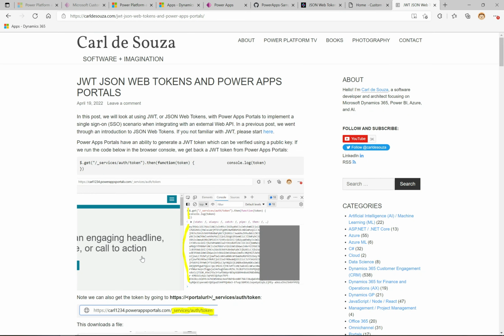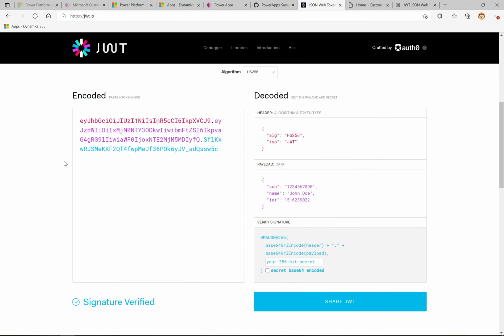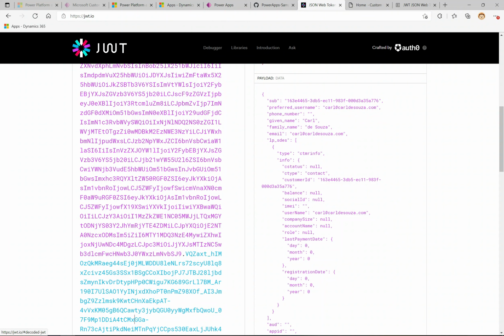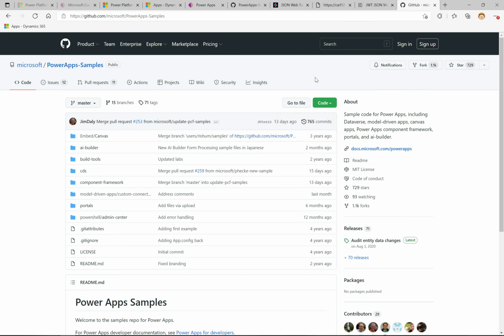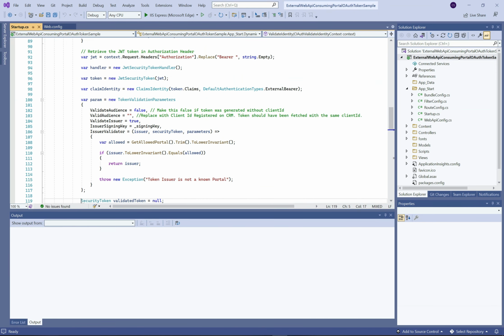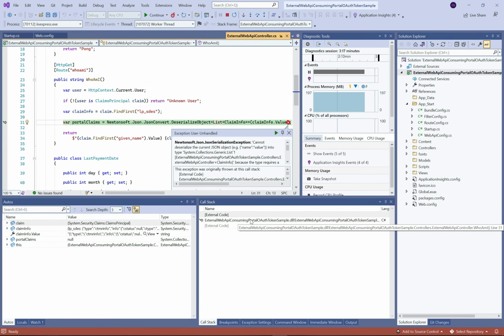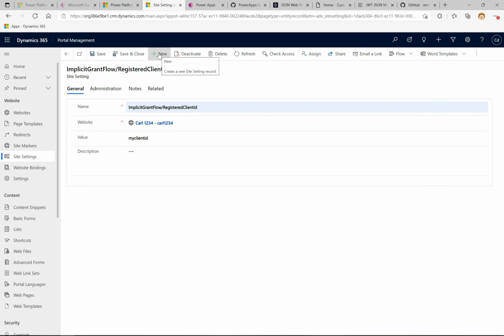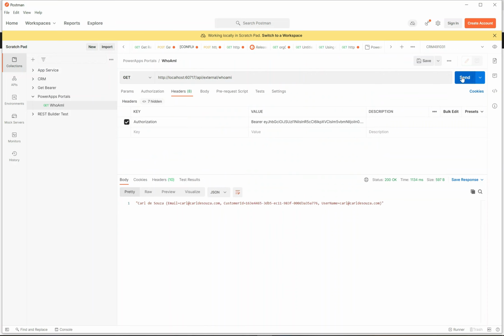JWT and Power Apps Portals | PowerPlatformTV 047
In this video, we look at JWT, or JSON Web Tokens, and Power Apps Portals functionality.

0:00 Channel Intro
0:25 Intro to JWT
1:25 Power Apps Portals token endpoint 1
2:40 Power Apps Portals token endpoint 2
3:23 jwt.io
5:35 Portal token decoded
7:11 Portal public key
8:40 Microsoft WebApi sample
14:37 Postman request
18:00 Client Ids

Thanks!